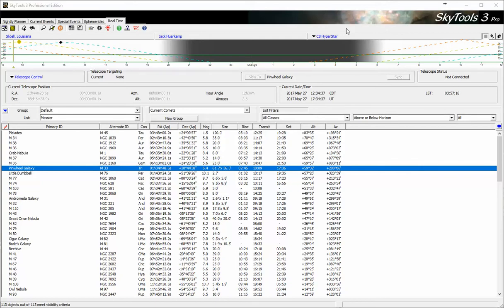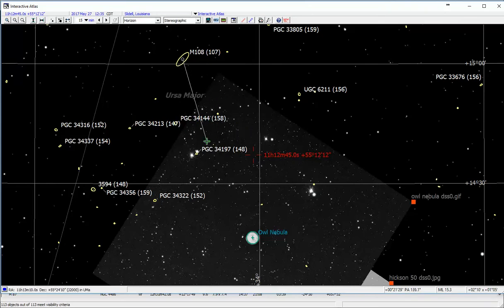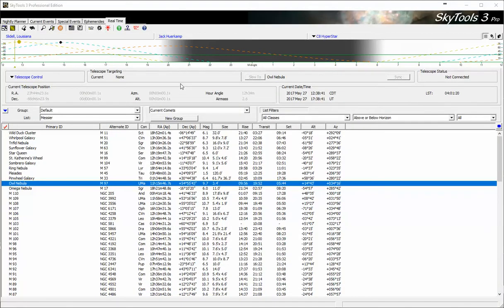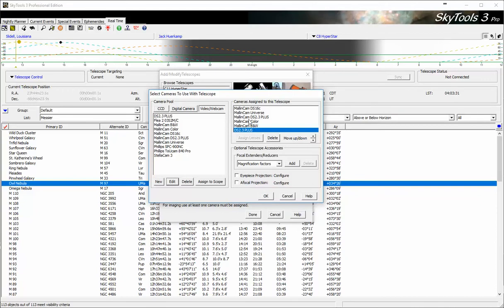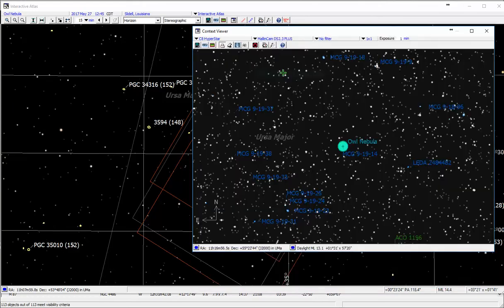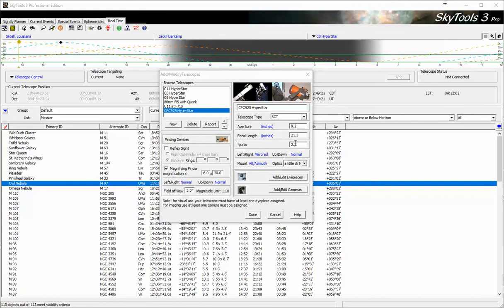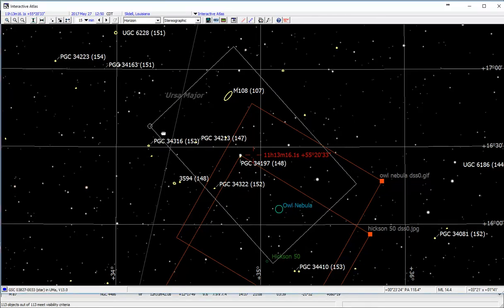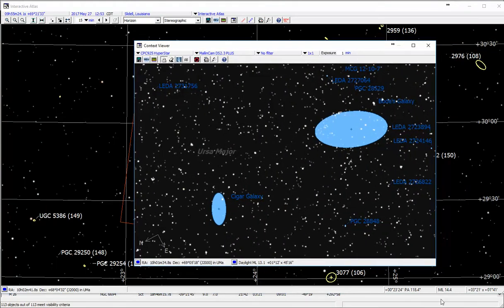SkyTools Tweaks - 2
Showing some tweaks to make using SkyTools more enjoyable.